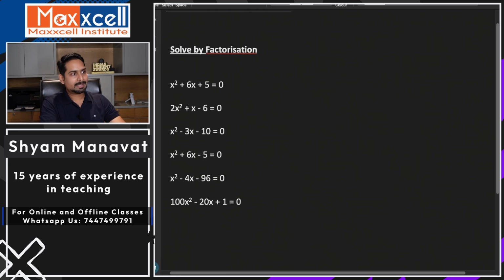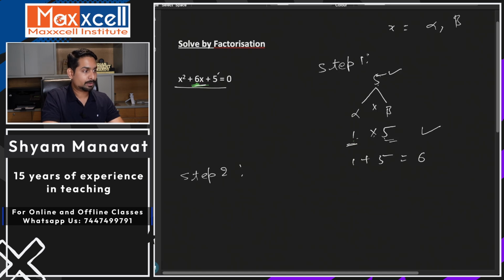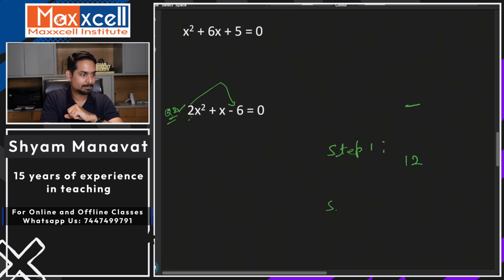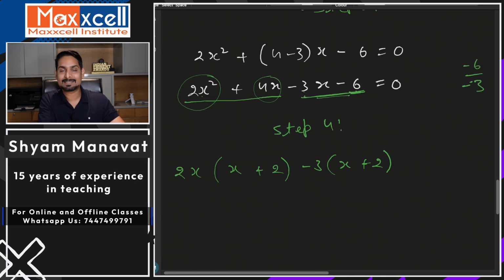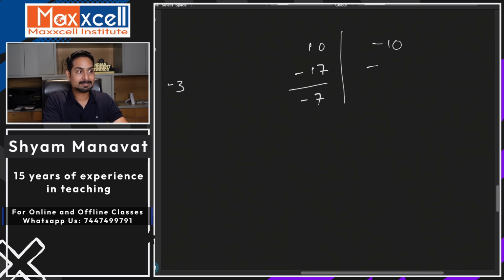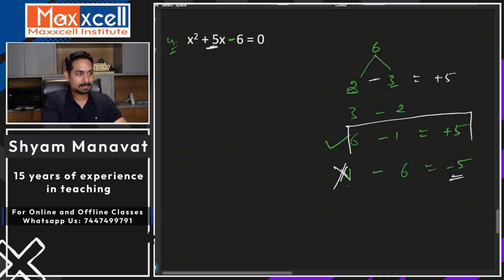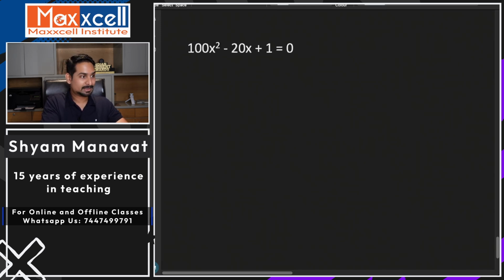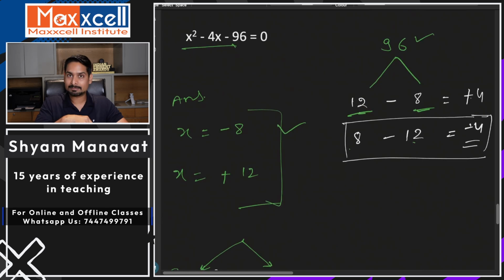Quadratic Equations-02 | Factorization Method | CAT 2026 self study with Maxxcell